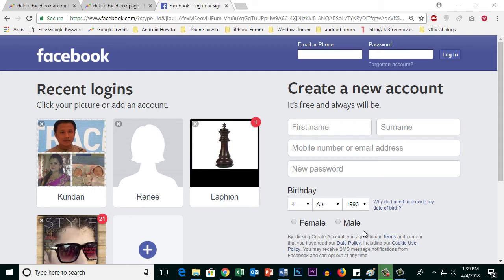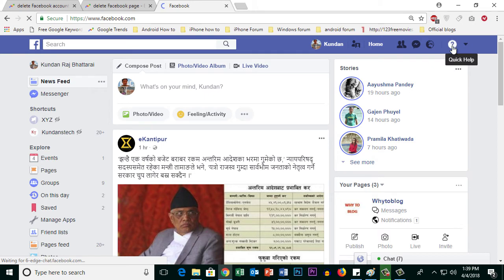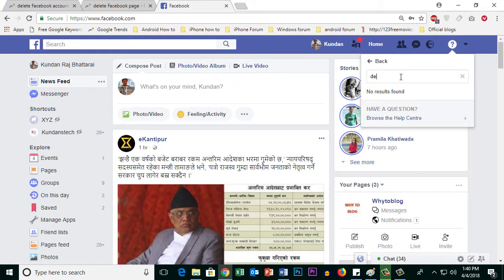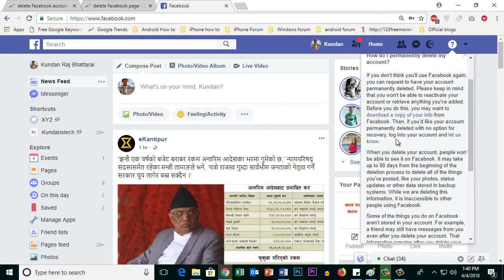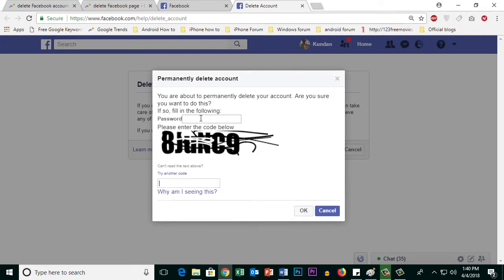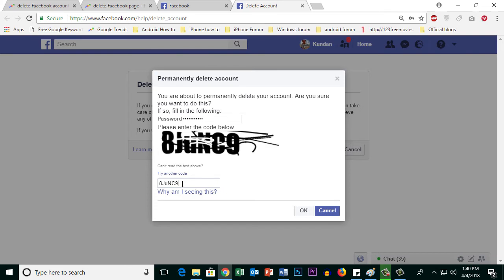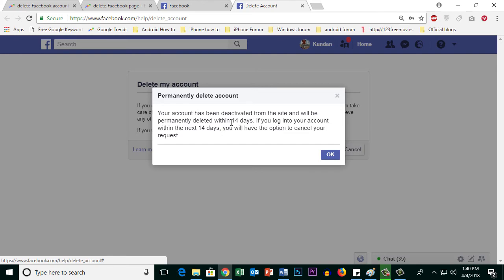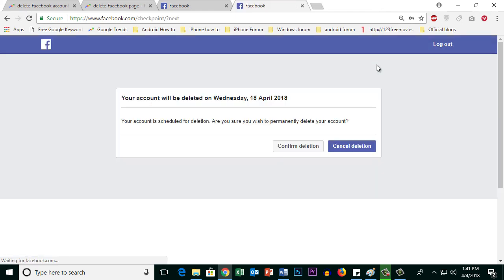Here is the method to delete your Facebook account permanently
If you are worried about the privacy of your data after Cambridge analytica, then you can permanently delete your Facebook account

if you want to delete your Facebook account permanently then what you do is, at first log into your Facebook account. Then click on this help icon here and you can type here "delete account" and then select this option "How do I permanently delete my account". Here you can see what happens when you delete your Facebook account. If you want you can download a copy of your info before you delete your account or else what you do is go to this link here "let us know" and then select "Delete my account". Now here you have to enter your password and then the captcha code here and then select "OK". Now you can see my account has been deactivated and it will be permanently deleted within 14 days. So, in case if you want, don't want to delete the account then what you do is select "OK" and then again log into your account and then select "Cancel deletion".